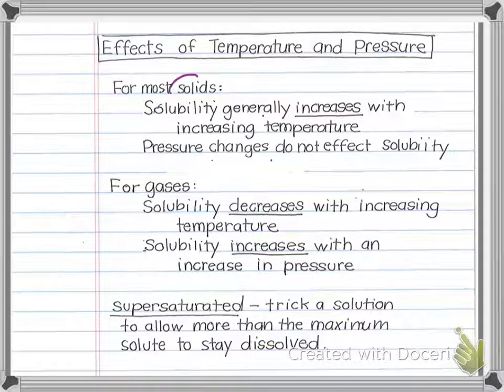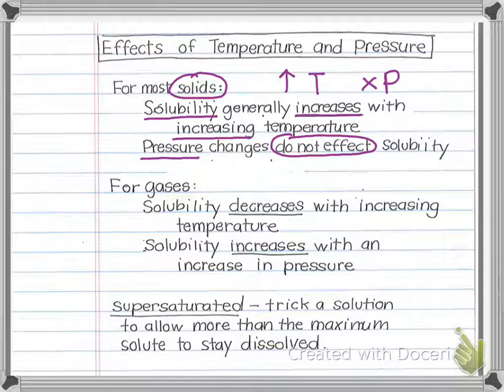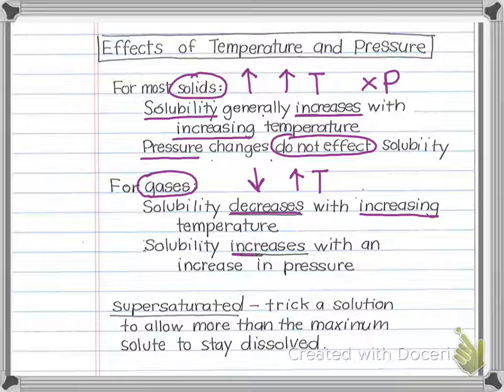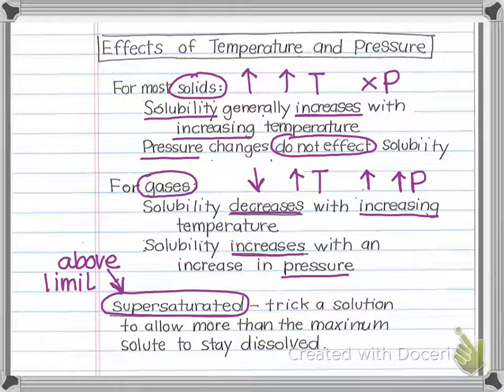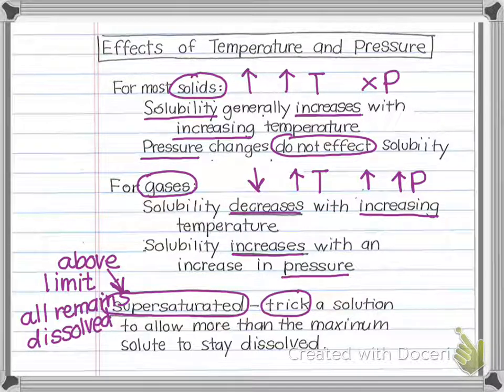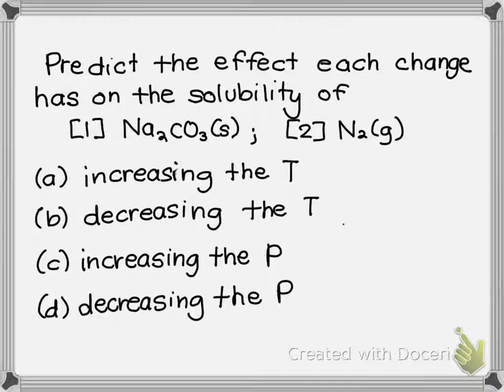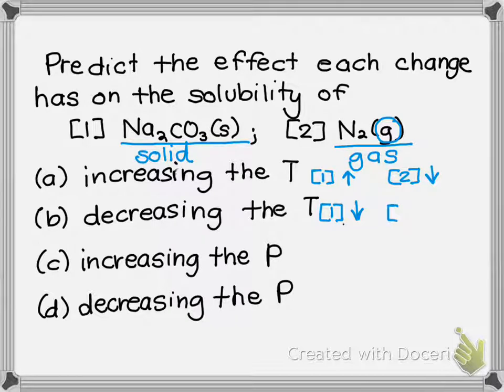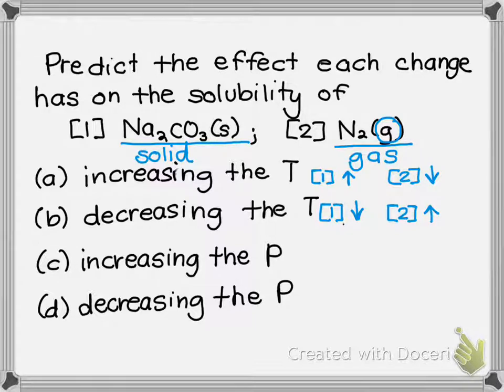CHM 1032 Ch 8.3 Effects of T and P on Solubility